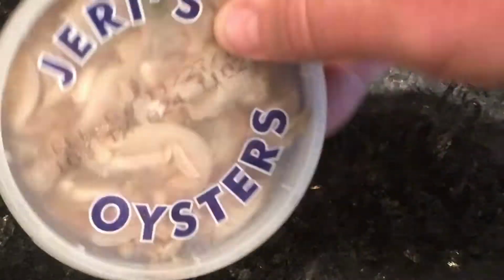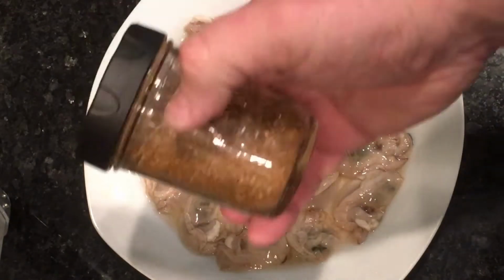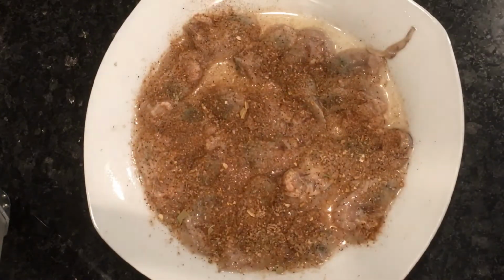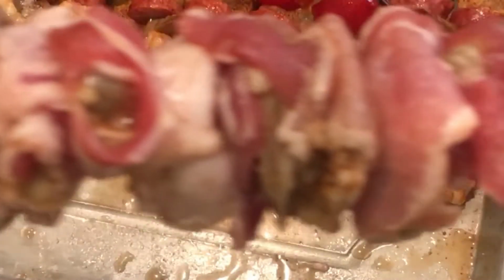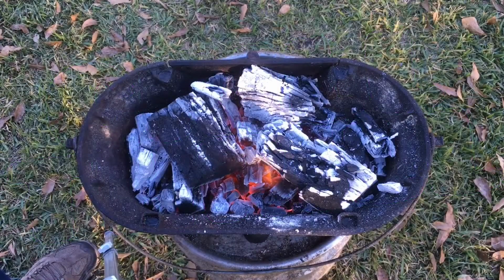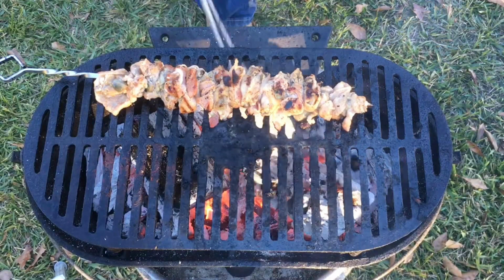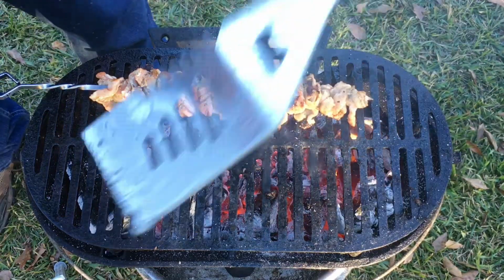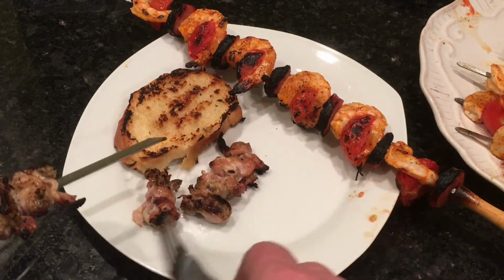Bacon Wrapped Grilled Oysters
I grilled some oysters wrapped in bacon on my Lodge Sportsman's Grill a cast iron hibachi style grill. This is how I like to do it.  They turned out to be delicious. Some folks call these Angels on Horseback.
During this cook I also toasted some buttered French bread slices.
This cook was done as an accompaniment to a grilled shrimp meal.

The seasoning rub that I used is called Ragin Cajun Rub I got the recipe from Steven Raichlen's Barbecue Bible series it is in his book about rubs, sauces and marinades. That Ragin Cajun Rub recipe is also available online at this